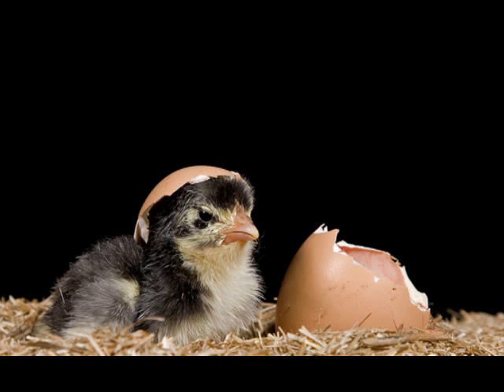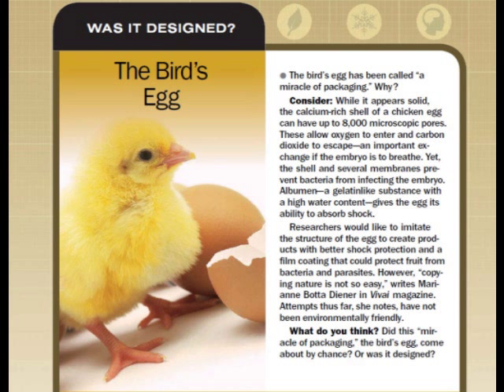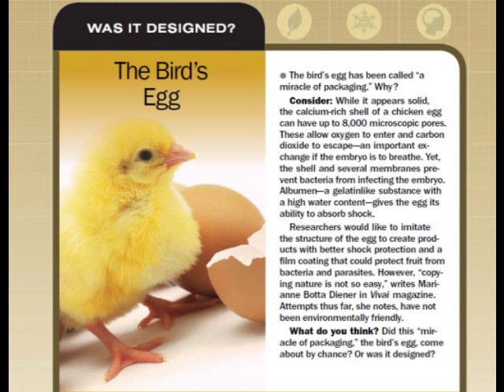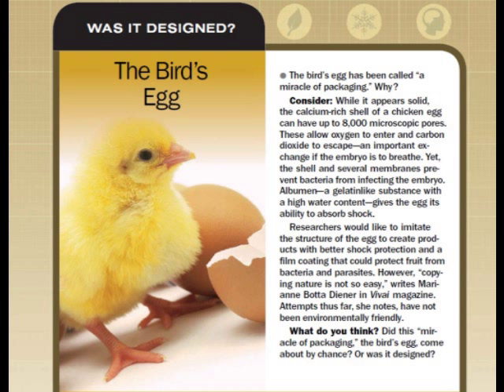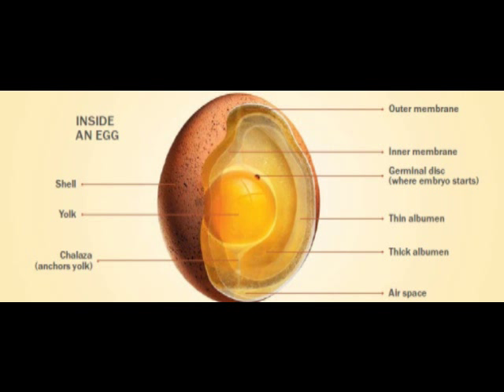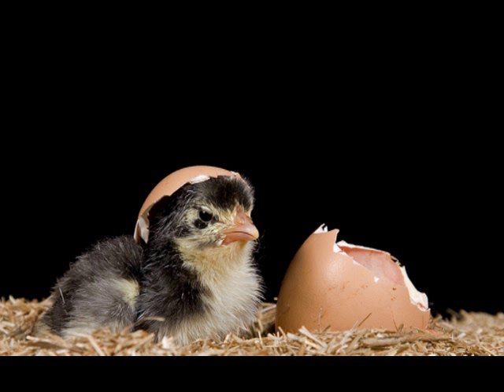Evolution or Design ? The Bird's Egg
The Bird's Egg is called a 'miracle of packaging'. Why?

Evolution Theory Creation Creationism Darwinism Charles Darwin  Teaching God Religion Science Technology Invention Flight Data Recorder Intelligent Design University New Scientist Faith Universe Big Bang Egg Birds Chicken